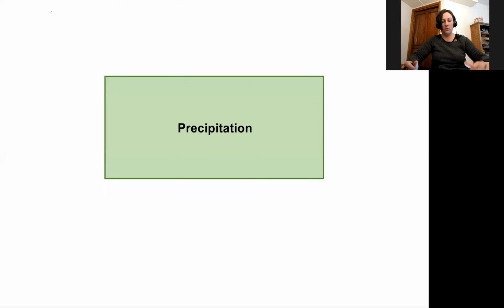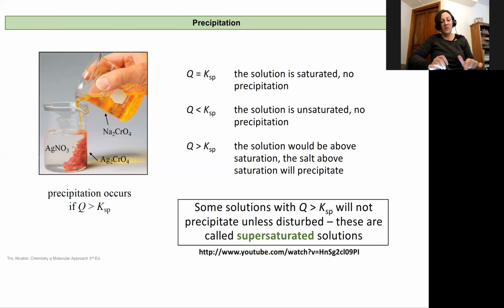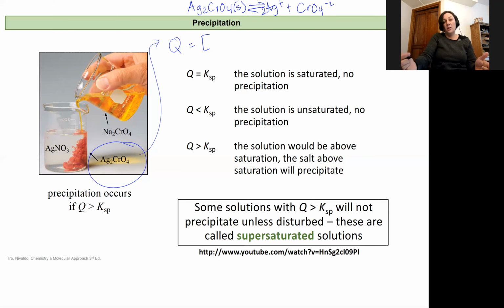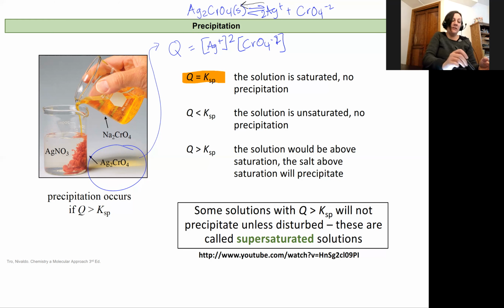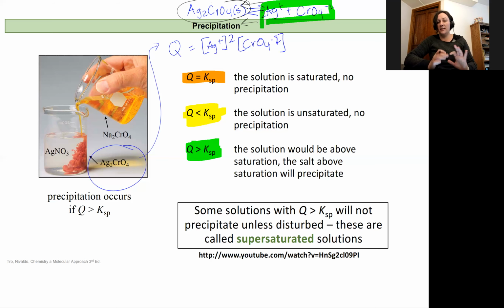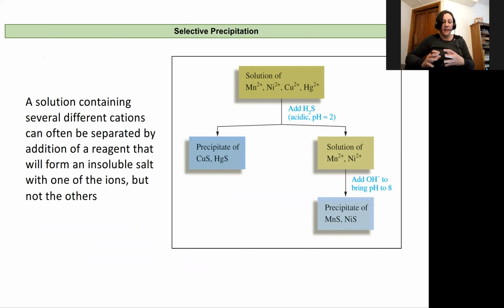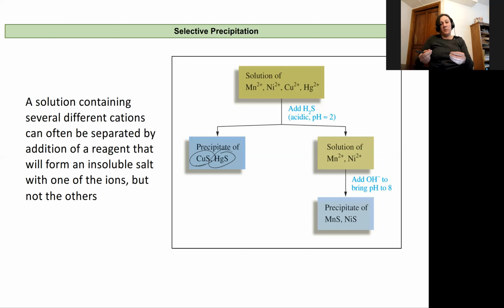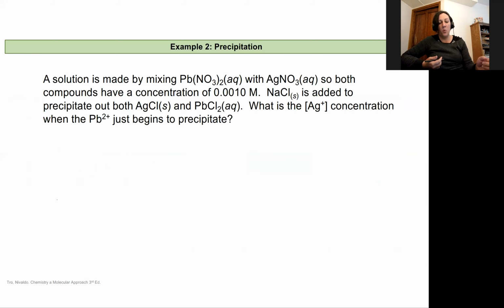Chem 163 Lecture 15.6 Precipitation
This video discusses selective precipitation and precipitation of salts with small solubility products.